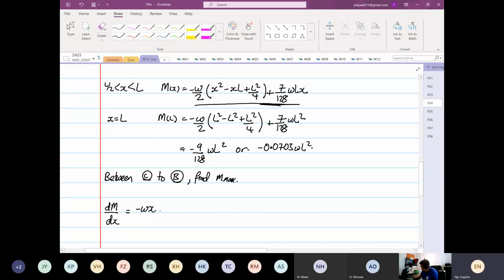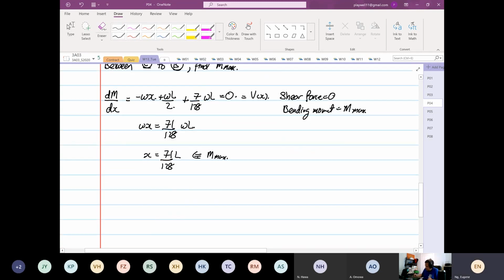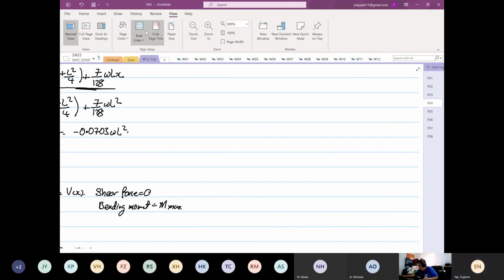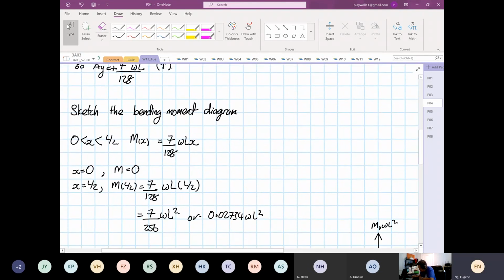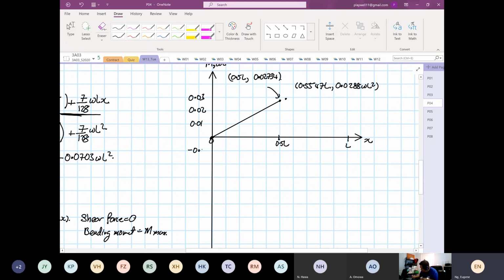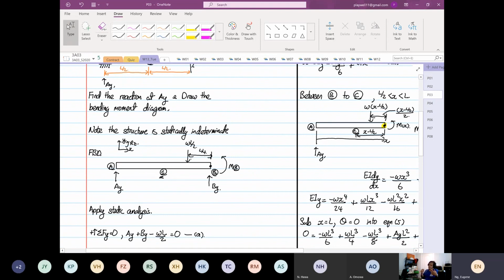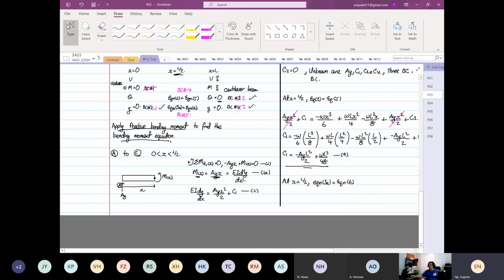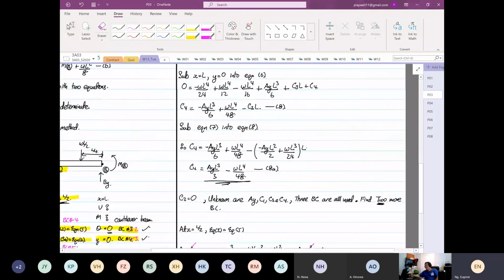W13 Tue Elastic P8